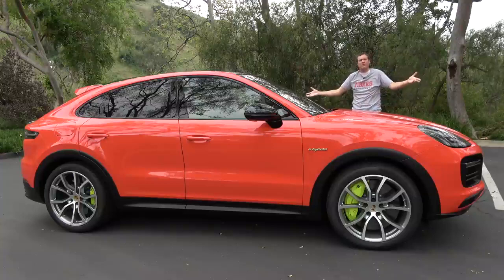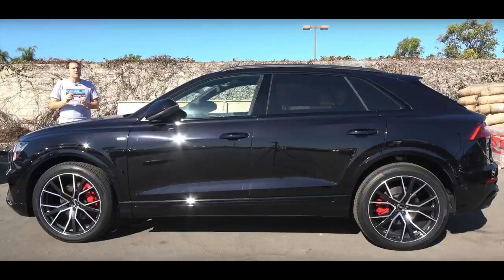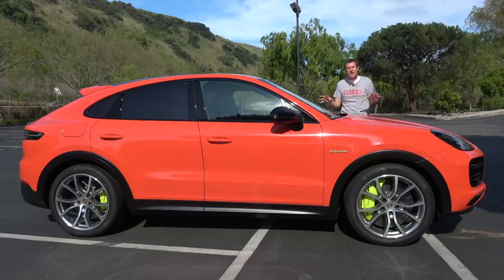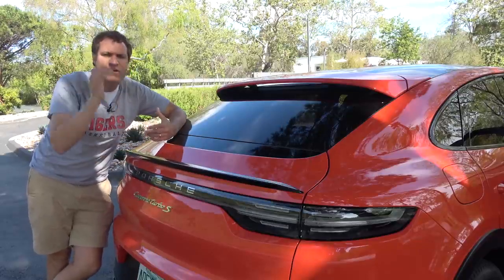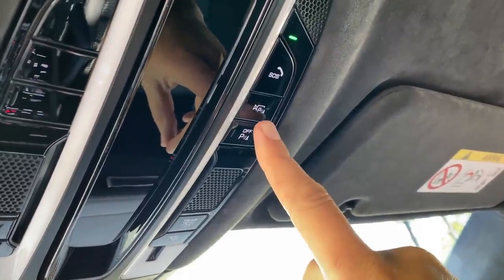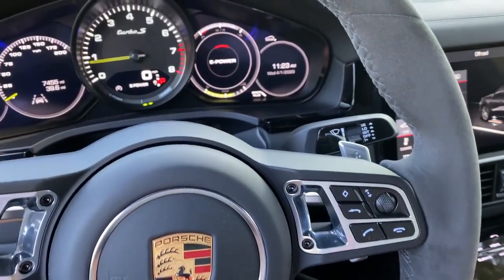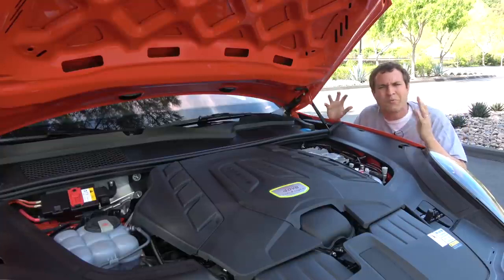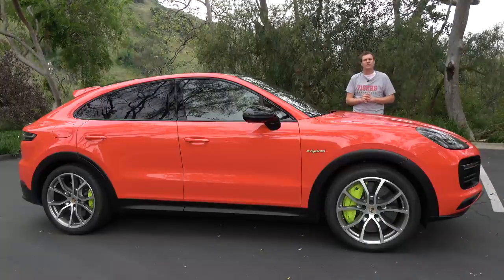Porsche Cayenne Turbo S Coupe 2020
The 2020 Porsche Cayenne Turbo S E-Hybrid Coupe is a super SUV. Today I'm reviewing the Cayenne Turbo S Coupe, and I'm going to show you all the quirks and features of the Cayenne Coupe. I'm also going to drive the Turbo S E-Hybrid Coupe and explain what it's like on the road.